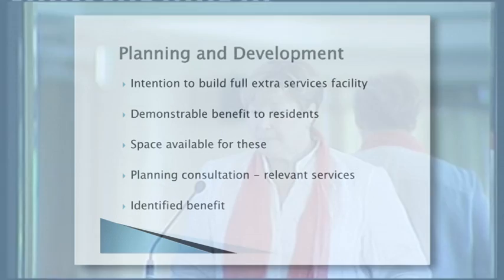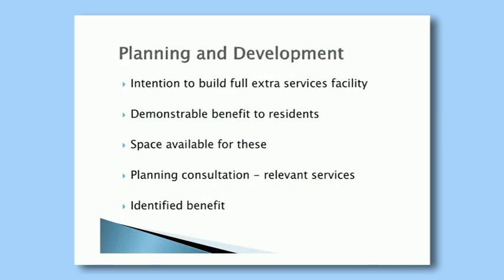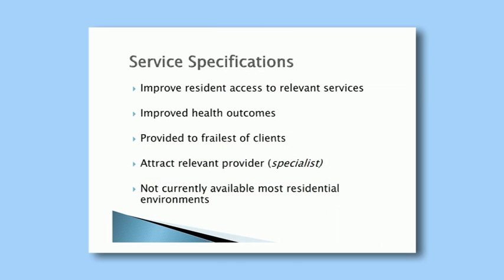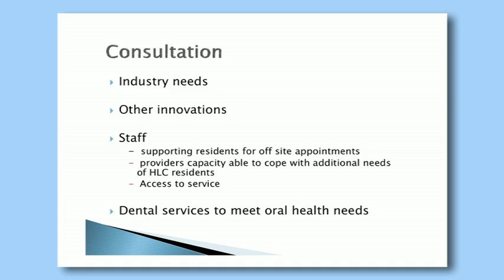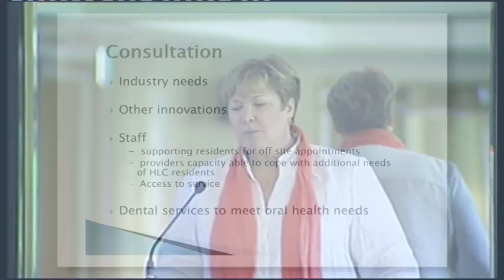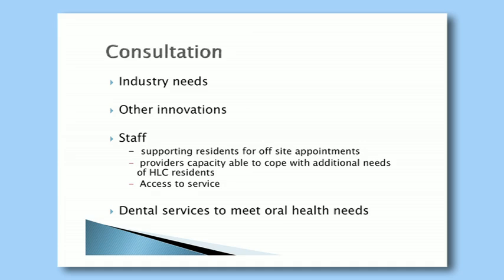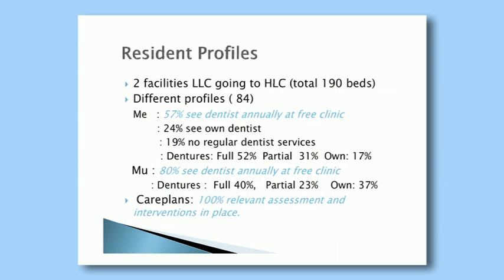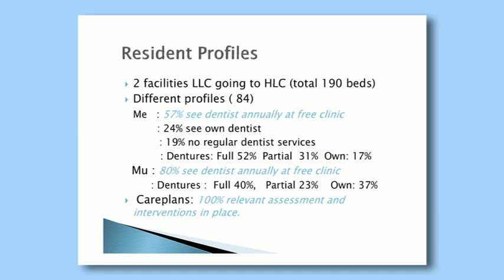Dawn Kroemer Part 1